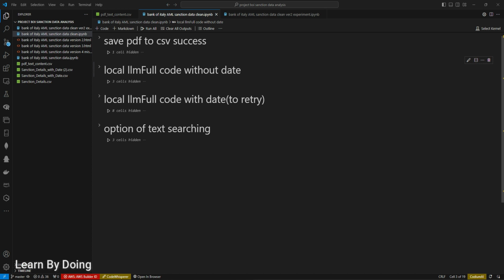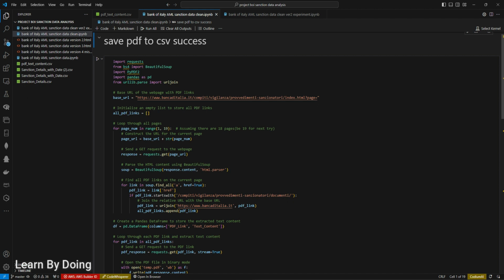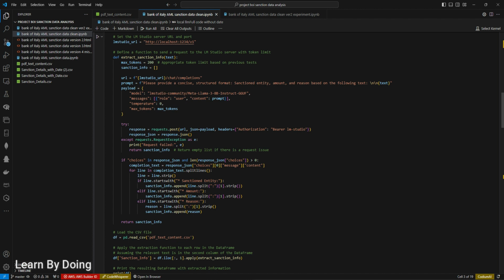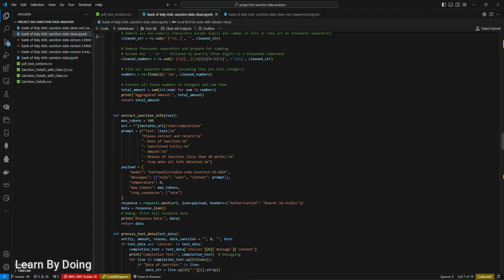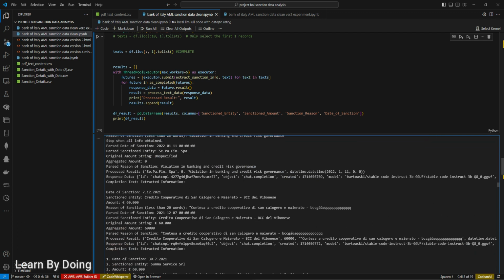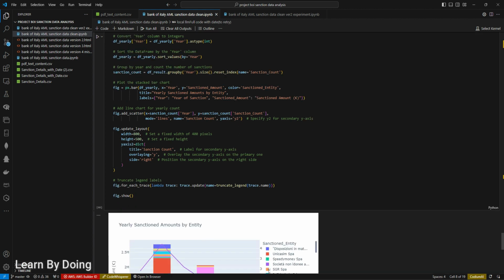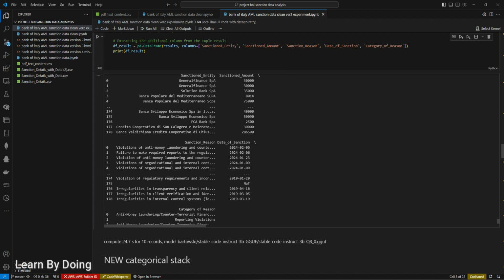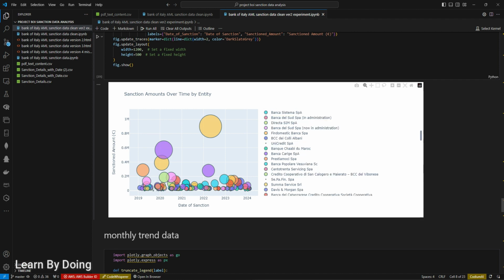code with gpt boi sanction data and llm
GPT guided coding with local LLM powered by LM studio
From url, to PDF, to CSV, and LLM summarization/data cleaning/info extraction, then visualization
Language: Python